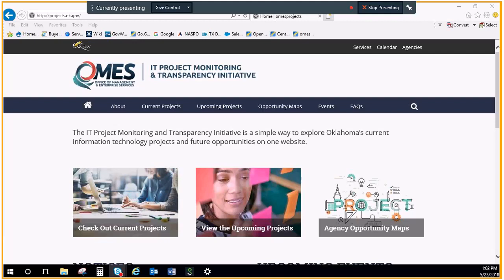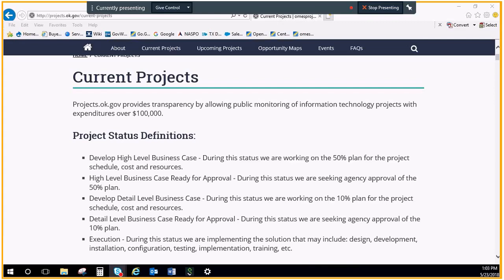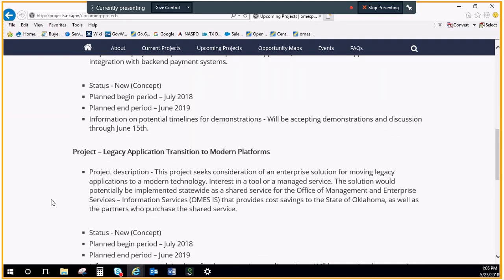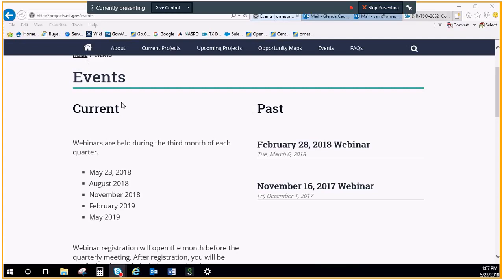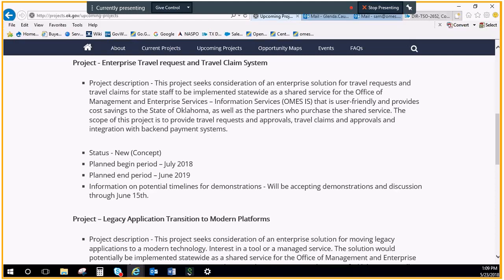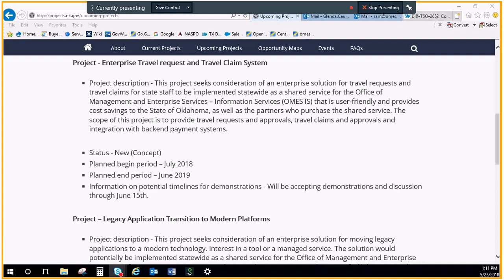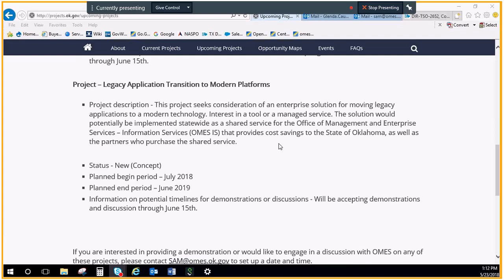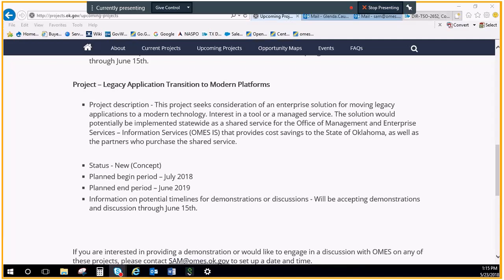Project Presentation - Wednesday, May 23, 2018